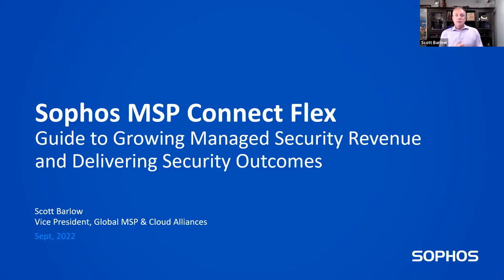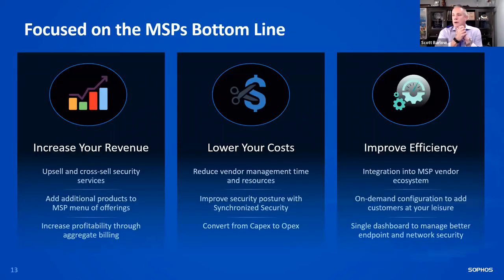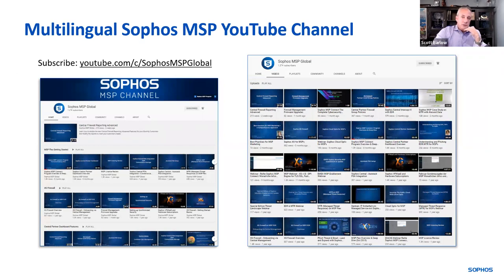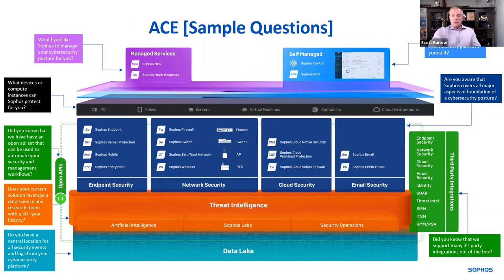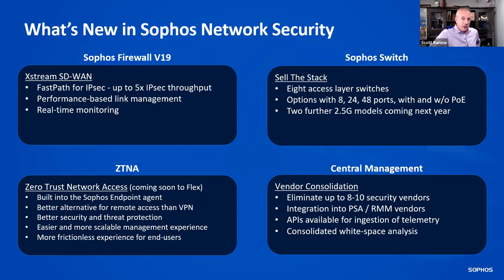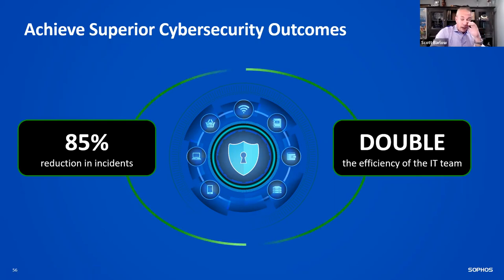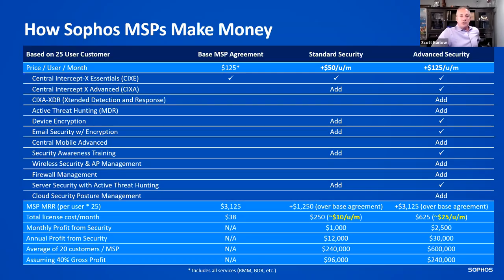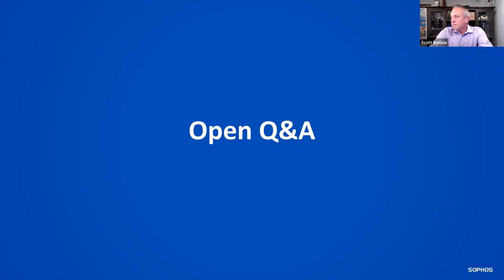MSP Masterclass Fundamentals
Learn about the Sophos MSP Flex Program and tips on selling the products and services to your customers.